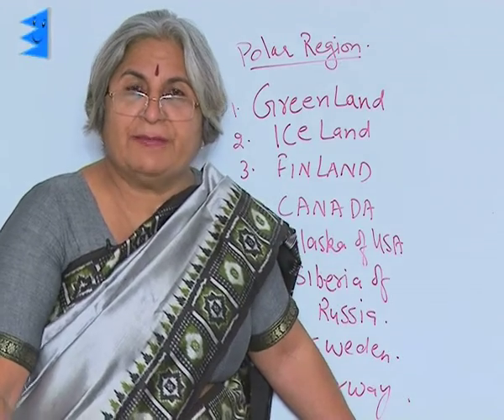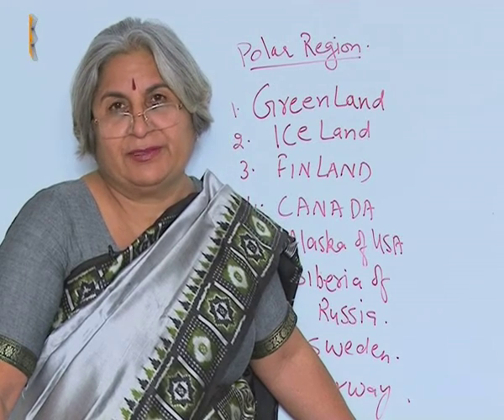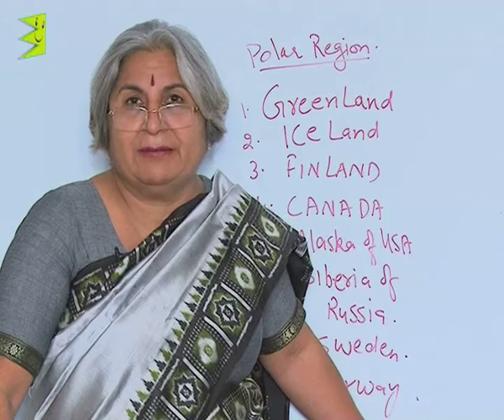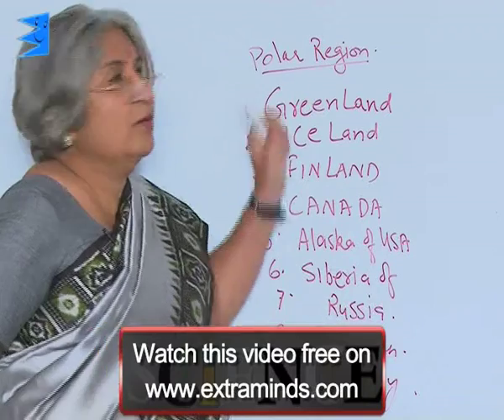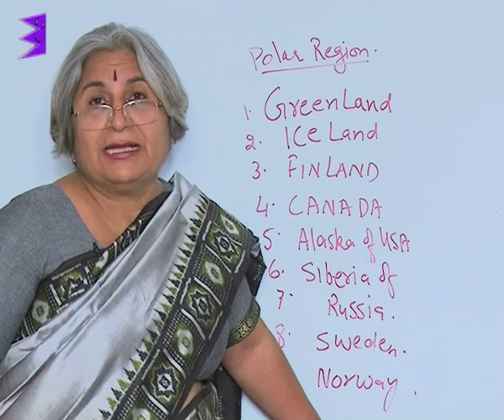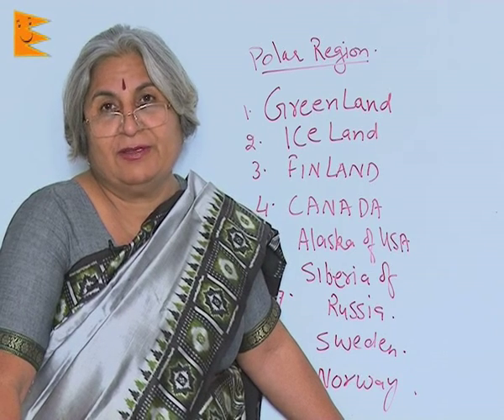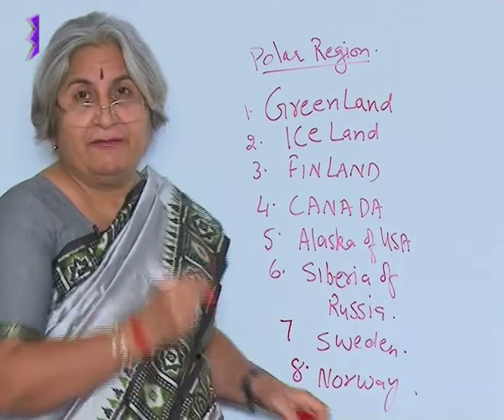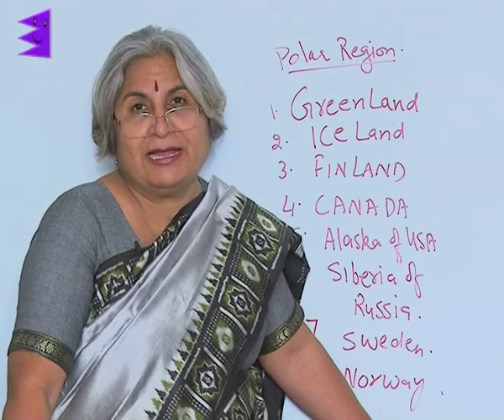CBSE Class 7 Science Weather,Climate & Adaptation of Animals to Climate Polar Region |Extraminds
Chapter: Weather,Climate & Adaptation of Animals to Climate
Topic: Polar Region
Extraminds